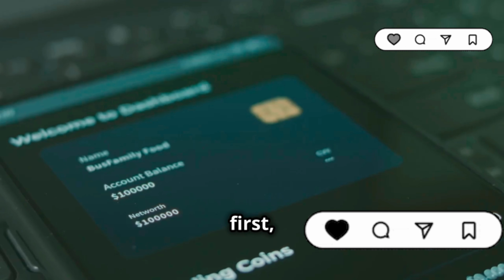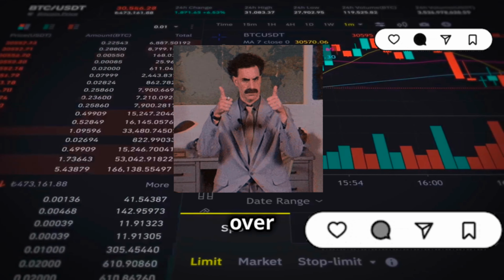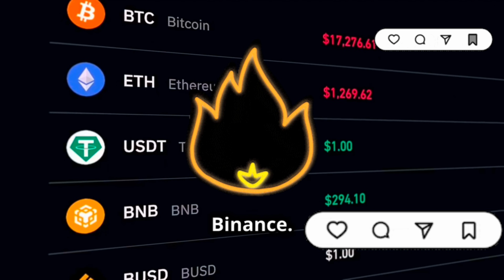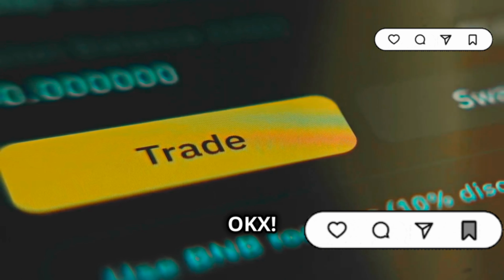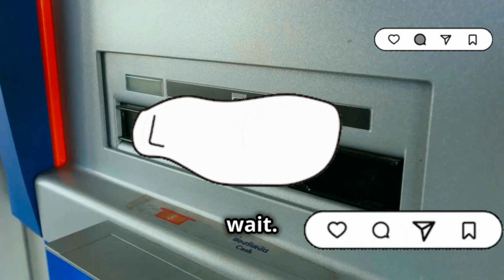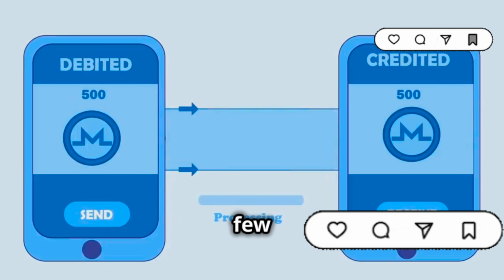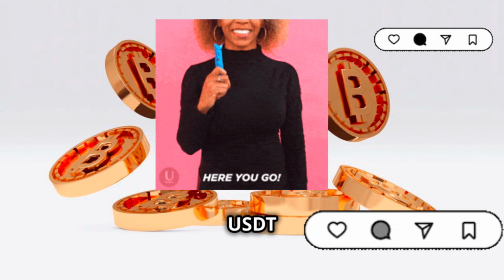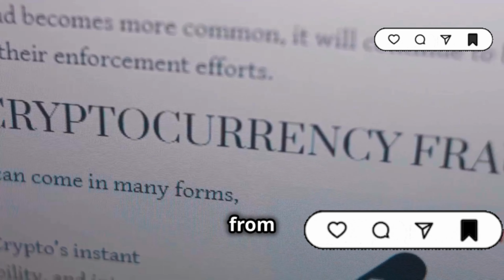Crypto Transfer Guide:OKX to Binaca Safely!!cryptocurrency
Learn how to safely transfer TRC20 USDT from OKX to Binance in our quick 3-minute guide! 🚀 We'll walk you through the most efficient methods, highlight potential risks and fees, and provide essential tips for new cryptocurrency users. Whether you're in the USA, UK, or Canada, understanding the transfer process and navigating local regulations is key to your crypto success.

Join us as we delve into secure practices and ensure your assets stay protected.